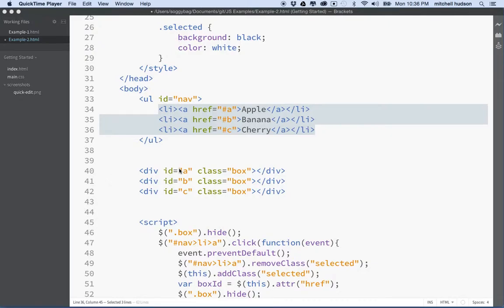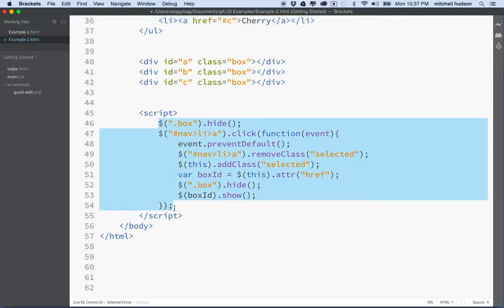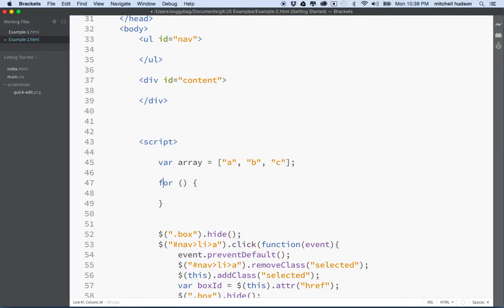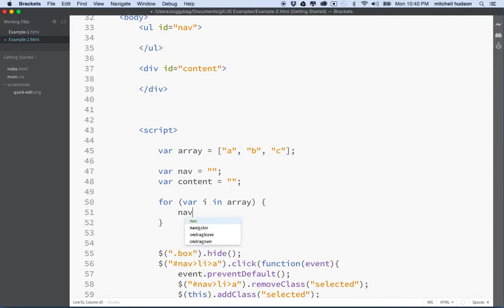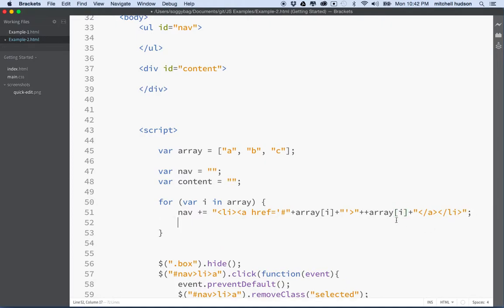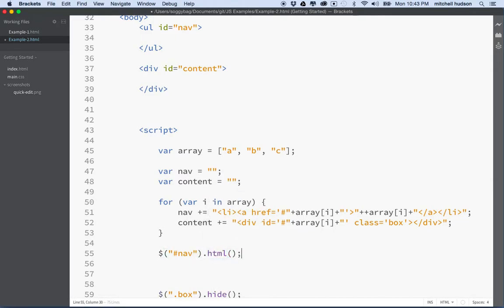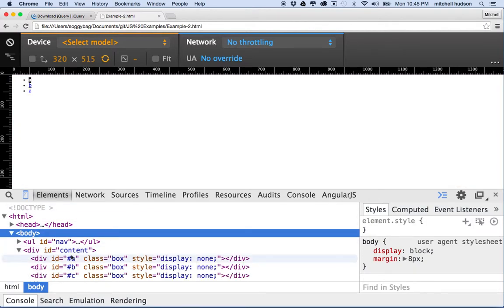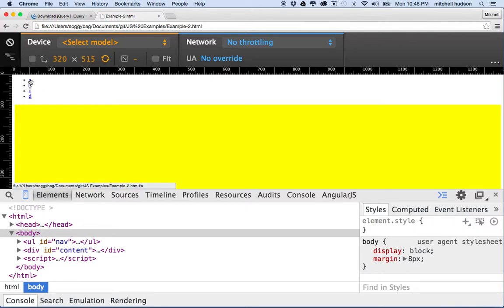Example 2 - jQuery hide and show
Displaying content dynamically using jQuery. In this example content is generated dynamically from an array.